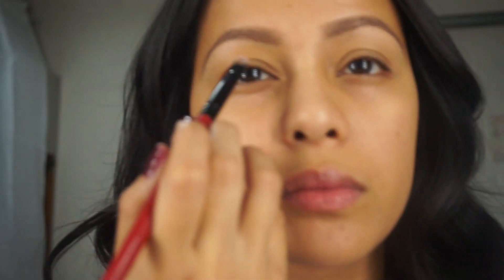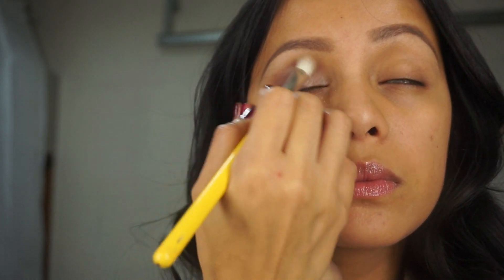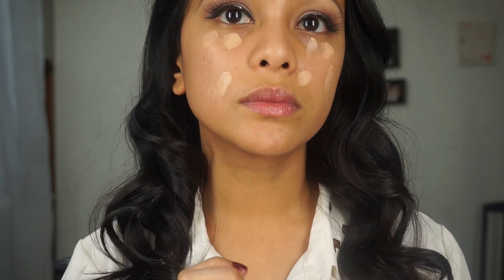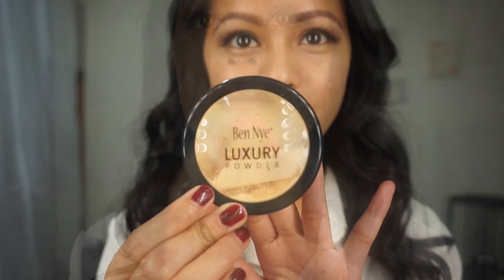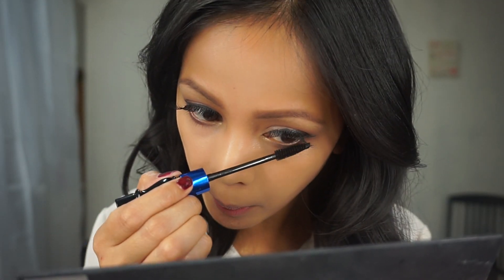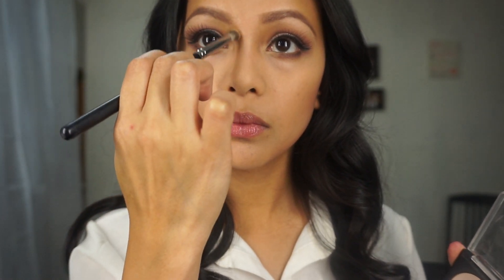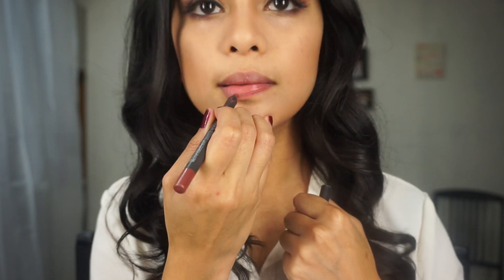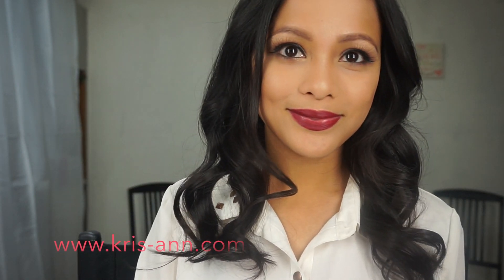Fall Makeup Tutorial | Lorac Pro 1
Eyes: Lorac Pro Palette 1
Face: Cinema Secret
Cheek: Highlight & Contour #2 Makeup Forever
Lip: Morning Coffee (MAC) & Diva (MAC)
Lashes: Naimies #217
Gel Liner: Blacktrack (MAC)